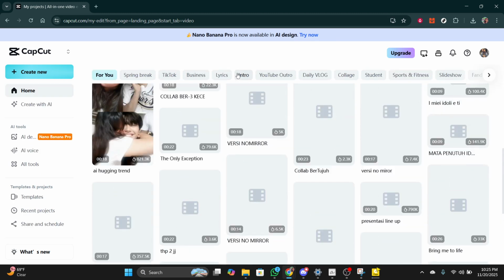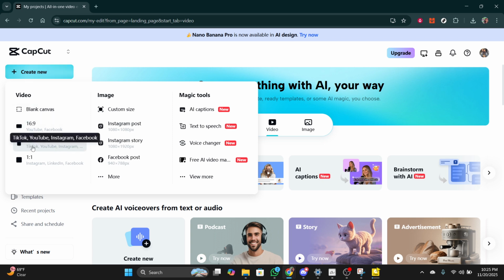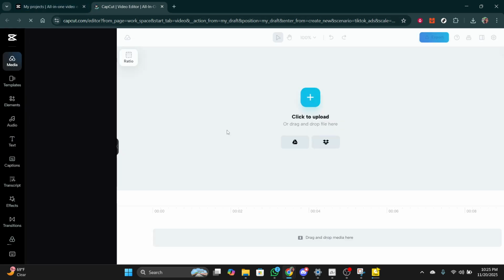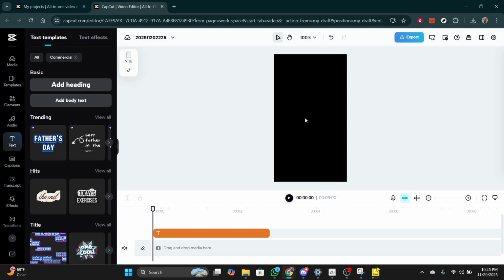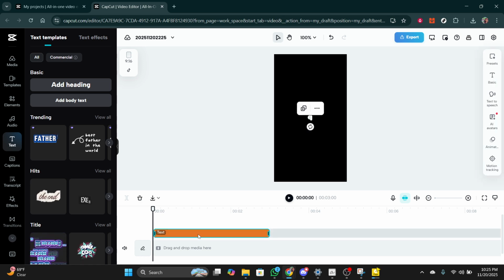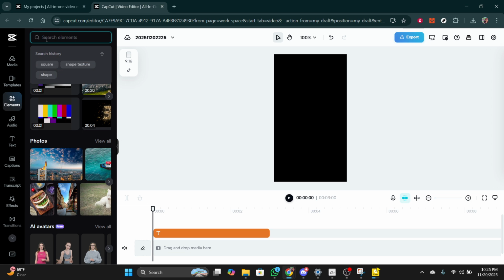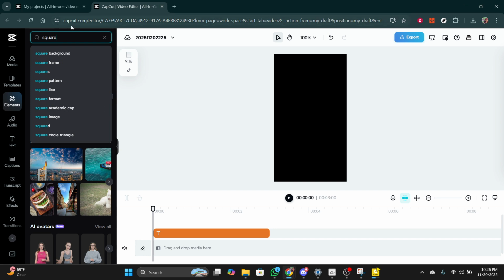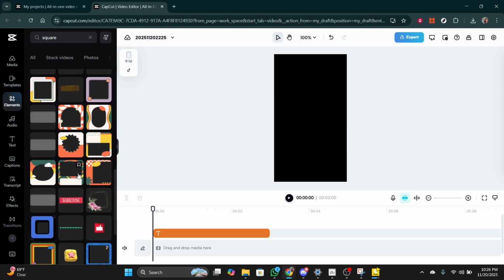How To Create Basic Shapes Rectangle Square In Capcut PC [Quick Guides]